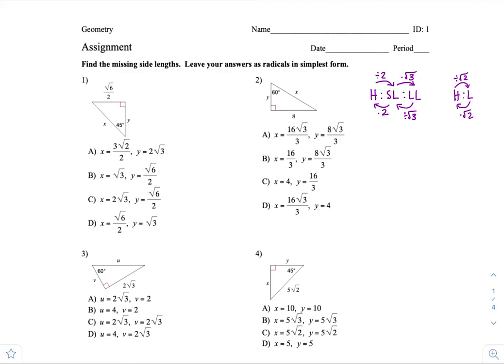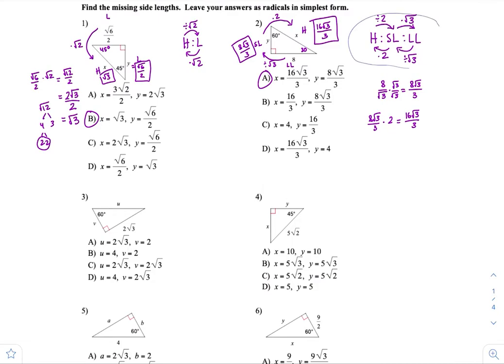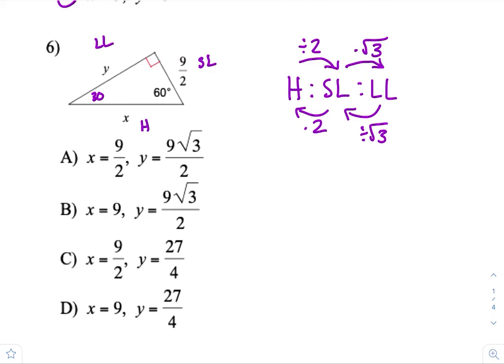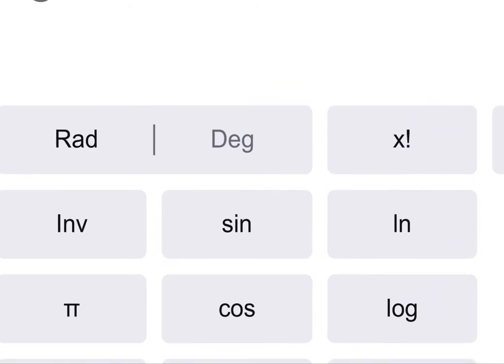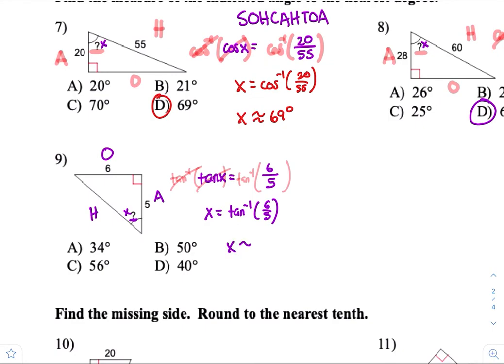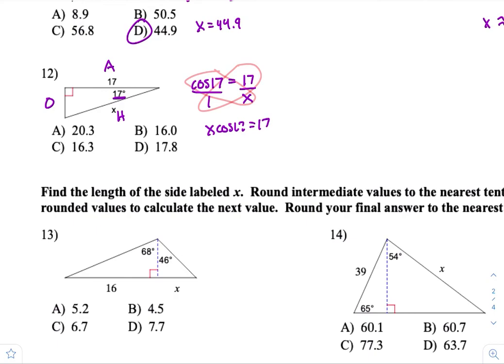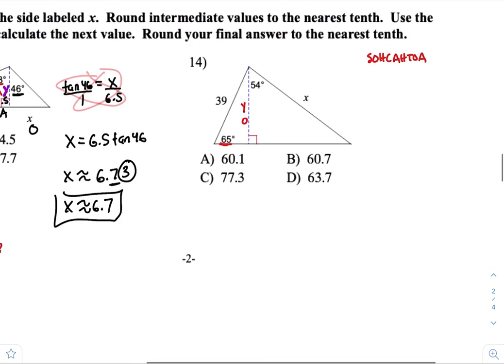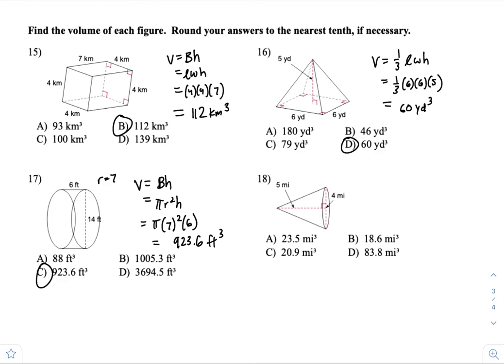M2 2020-2021 Fall Semester Final Review Part 2